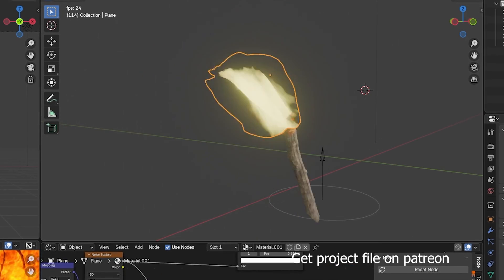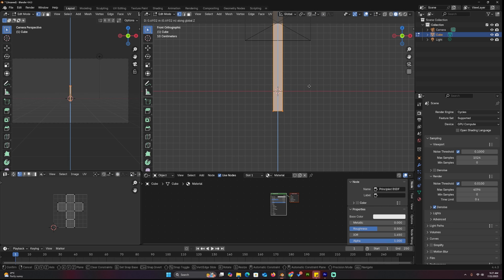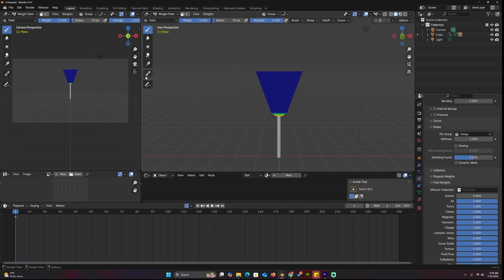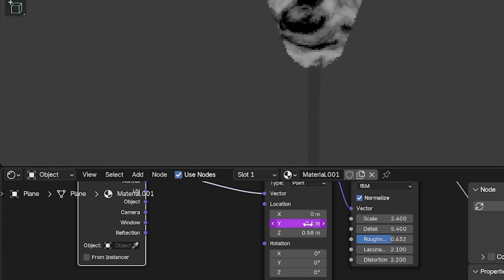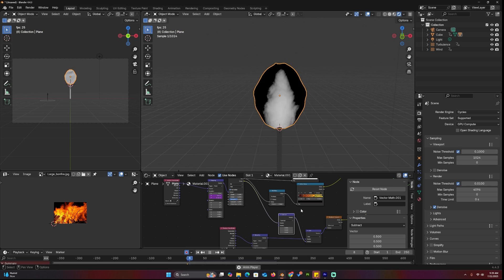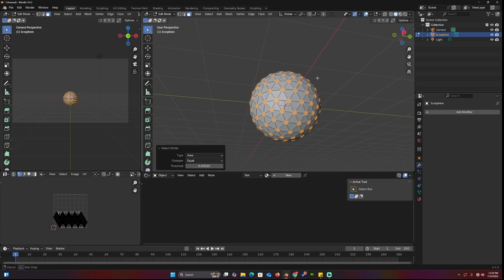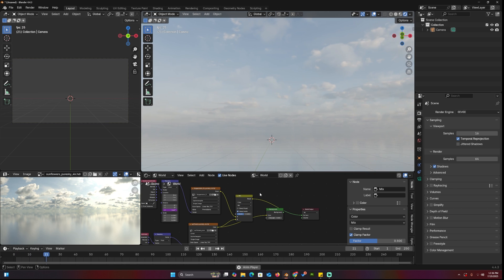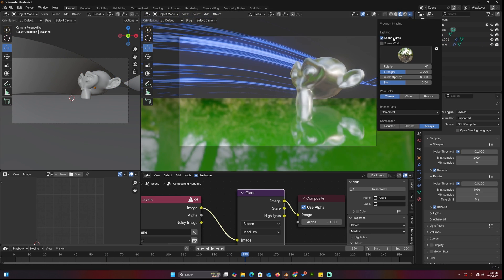5 blender exercises for lazy learners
level up your blender skill by trying to recreate these exercises, practice your animation, simulations, texturing and shaders using these exercise

Courses:
blender advanced effects course: checkout course: